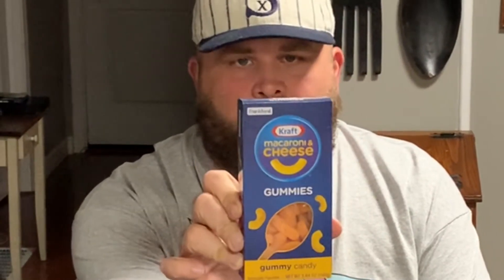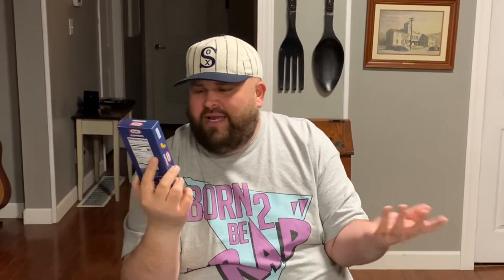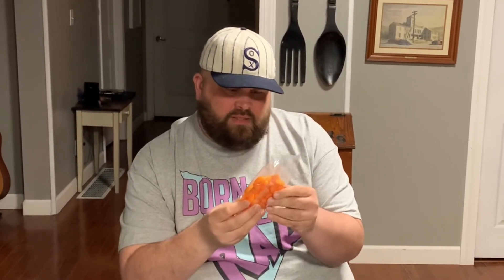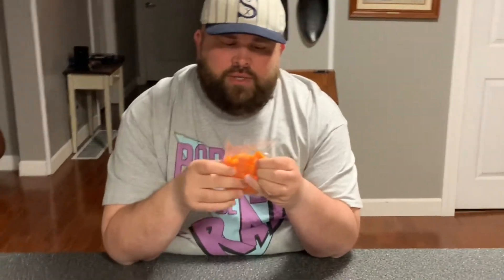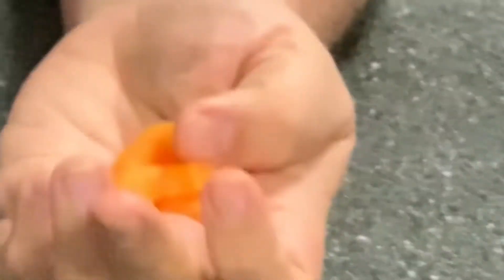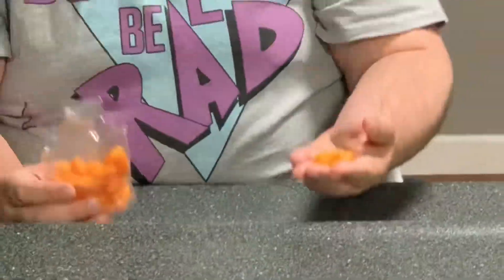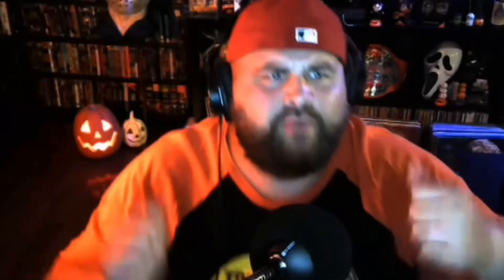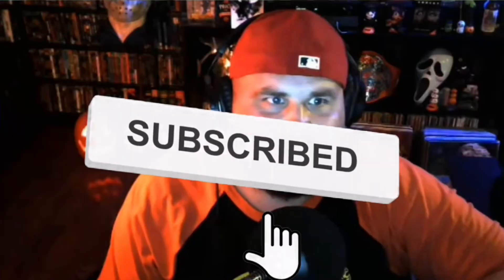Kraft Macaroni and Cheese Gummies...Are They Yummy? | deadpit.com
CK is taking a look at some Kraft Macaroni and Cheese gummies, are they yummy? Do they taste like 💩?  Let’s see !

🎃 Amazon Wish List for Review Content/Equipment

**FOLLOW US**